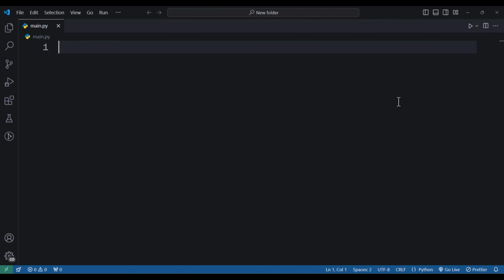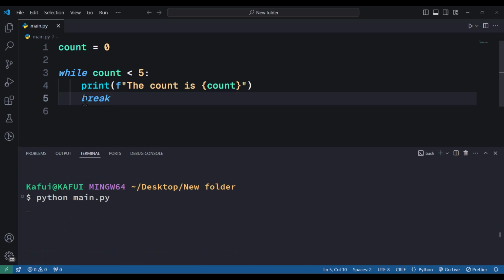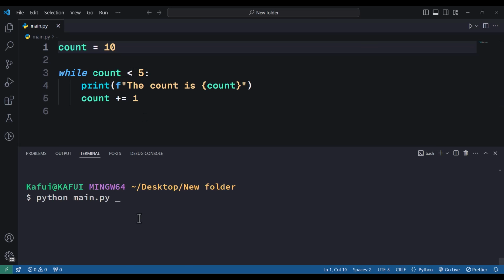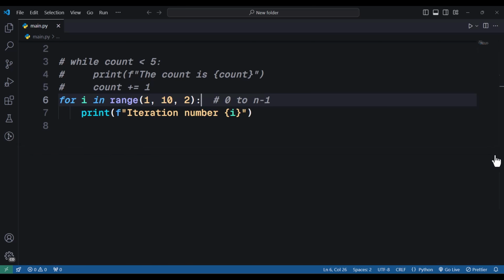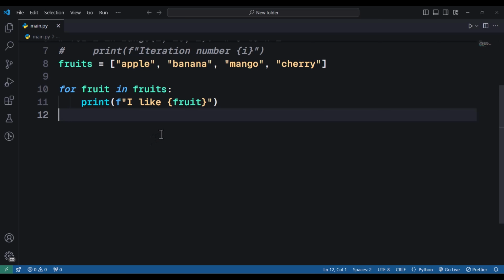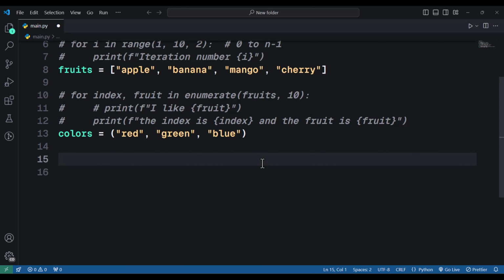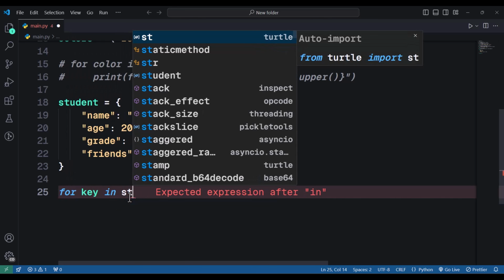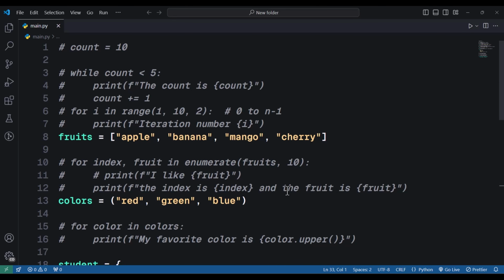#09.Working With Loops in Python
This video is about how to write a repeatable logic in Python using the while and for loops.
We'll discuss how to iterate over python objects such as lists and dictionaries using the for loop.